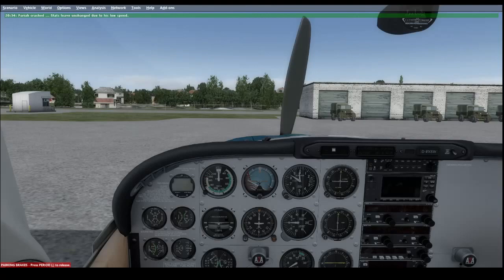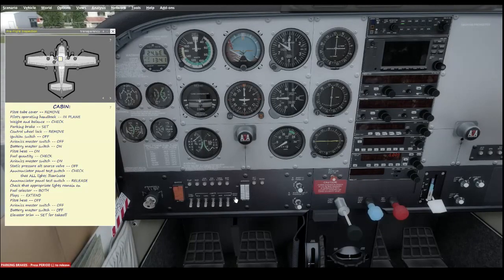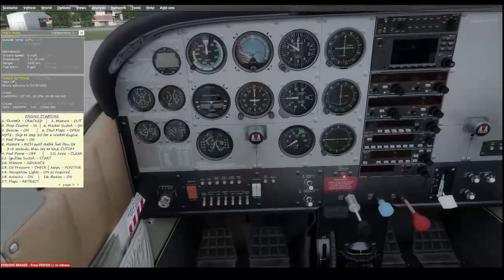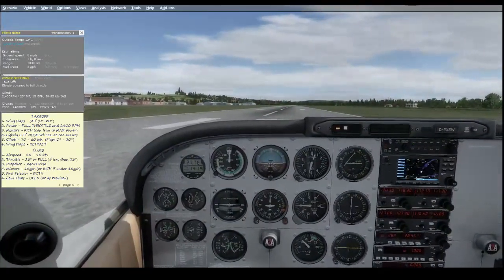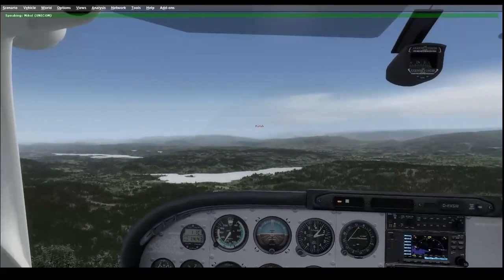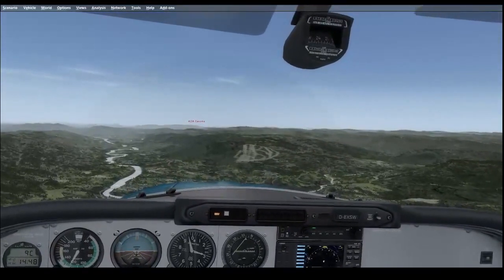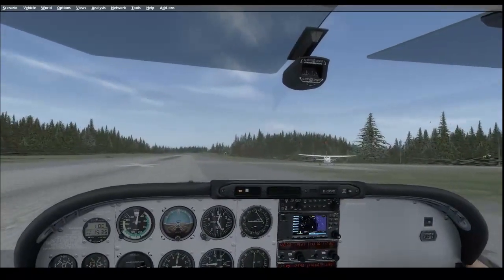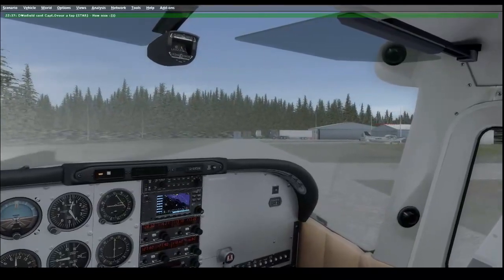ACG - Norway tour - Part I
First leg of ACG's Norway tour. From Kjeller (ENKJ) to Gullknapp (ENGK). Flight in P3D v3.3 with the A2A Cessna 182 Skylane.

Add-ons used in this video:
Aircraft:
-A2A Cessna 182 Skylane.

Scenery:
-ORBX Norway

Weather:
-FS Global Real Weather

Flight Planning and Utilities:
-Plan-G
-Skyvector